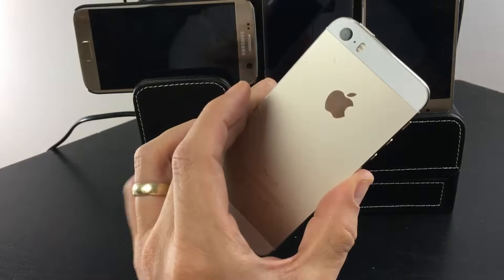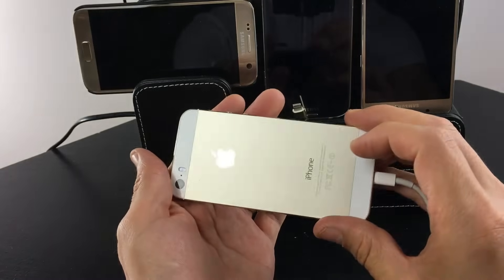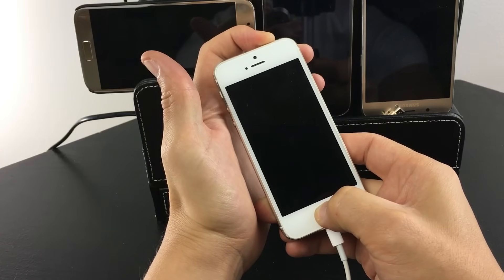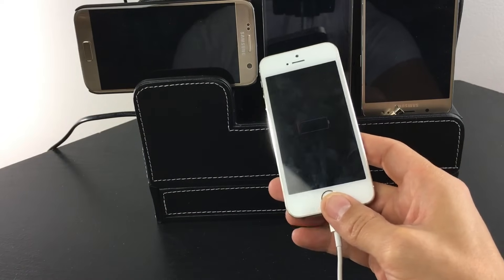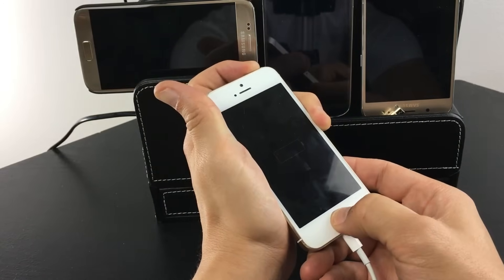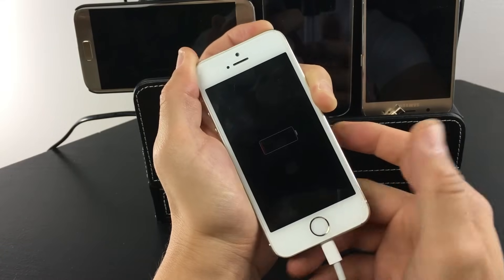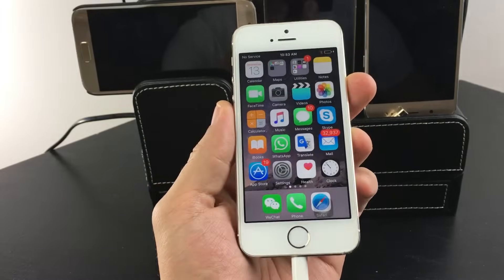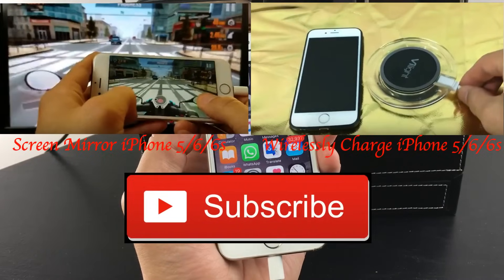iPhone 5/5s/5c/SE: Won't Charge, Won't Turn On, Black Screen-- NO PROBLEM!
If these steps do not work, you can try using dr.fone - iOS System Recovery with NO DATA LOSS

If your iPhone 5 or iPhone SE will not charge, won't turn on, has a black screen, will not power on, stuck on battery logo etc, then try these steps.
Please make sure you have your lighting cable plugged in just in case as you can see from this video if I did not have power connected I would have never known that I had absolutely no juice in my phone. Usually when this happens I just do these key combinations without my phone plugged in. Thank God I had my cable plugged in this time so I would have wasted that entire night troubleshooting.